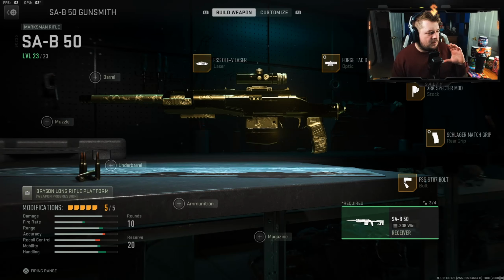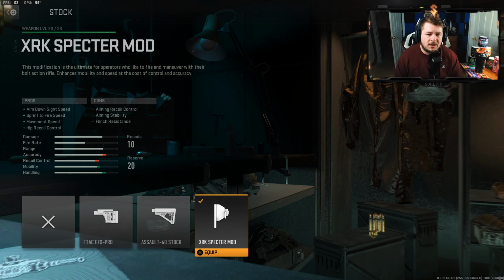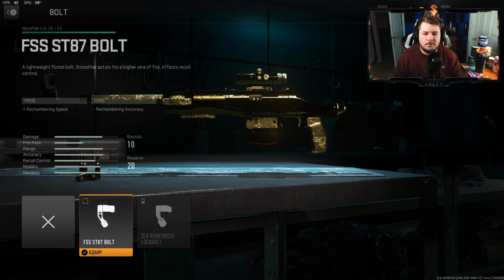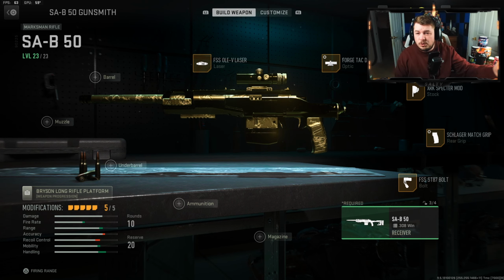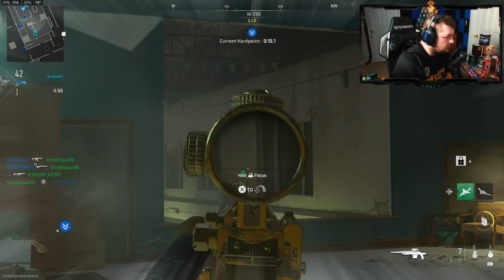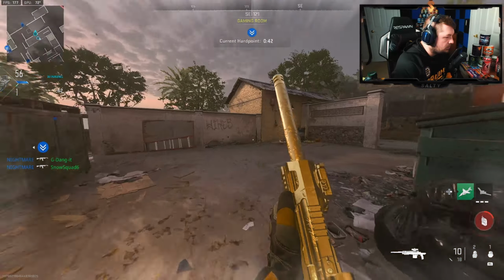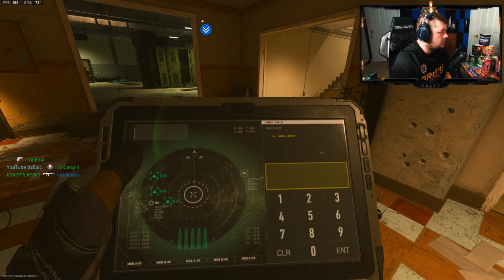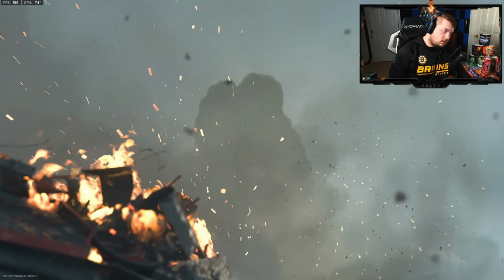#1 Best "SA-B 50" Class Setup in MW2! (Best SA-B 50 Class Setup) -Modern Warfare 2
In todays video, I will be covering the best class setup / build / loadout for the sa-b 50 in cod mw2 multiplayer.

fb.gg/saltyplayscod

What to expect on this channel:
Tips & Tricks
Challenges
High Kill Gameplays
6v6's
Playing Tryhards

Call of Duty: Modern Warfare II is a first-person shooter game developed by Infinity Ward and published by Activision. It is a direct sequel to the 2019 reboot, and will serve as the nineteenth installment in the overall Call of Duty series.[2] It was released on October 28, 2022.[3]

Modern Warfare II introduces several design improvements and changes to the series gameplay, such as advanced AI systems in the campaign and co-op modes, water physics, swimming mechanics, and a overhauled vehicle system. New gameplay features and movement tactics include dive to prone, mantle, and ledge hang along with the removal of slide canceling. New vehicle gameplay features include leaning out of vehicle windows, mantling onto a vehicle roof, and hijacking.[4][5][6][7][8] The levelling and Gunsmith system has been revamped, allowing players to fine-tune specific attachments to suit their playstyles. It also offers weapon platforms that branch progression to reduce repetitiveness, as well as featuring a firing range for practice.[9][10][11][12]

TAGS (IGNORE)

Related Goats (Check them out): Shoa, parallel tonyhawk, Strahfe BearPig, BabyDillster, Futives, Faze Booya, LuckyChamu, Exoghost, StephGlizzy, CxRobin, Movemental, Handler, Swagg, SeeK, Strahfe, Marathon, Klubo, Kxpture, Tctekk, exzachtt, Nahv, MuTeX, Aydan, JoeWo, Faze Nio, Biffle, DiazBiffle, Galex, Metaphor, bunze, LuckyChamu, Huskerrs, Frizzeyes, Paradox, xProMvz, Chuck, Stonted, Dysmo, RaidAway, ChainFeeds, Cbass, Shottzy, Scump, Abezy, Cellium, Simp, Zooma, Temp, JGOD, Birdman, Envoy, K3, TheKoreanSavage, Futives, TheseKnivesOnly and many more!